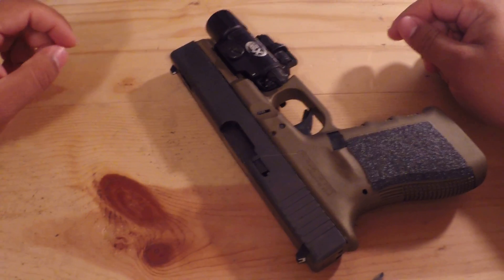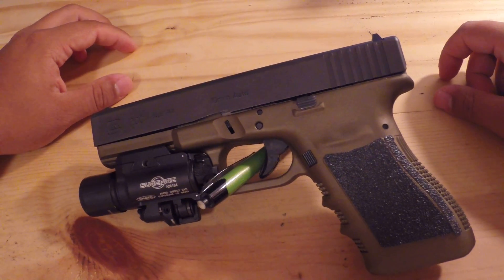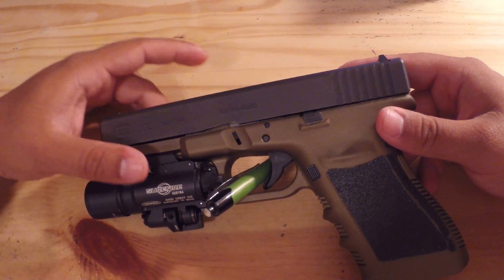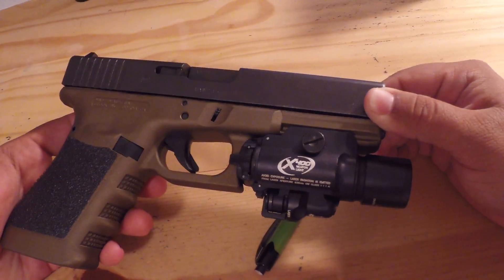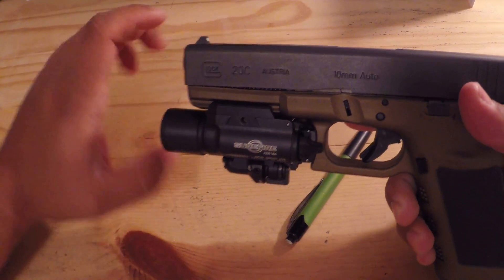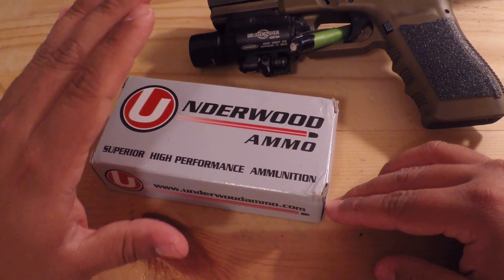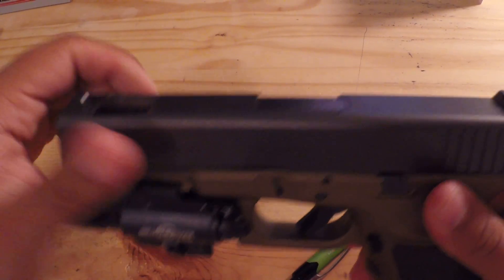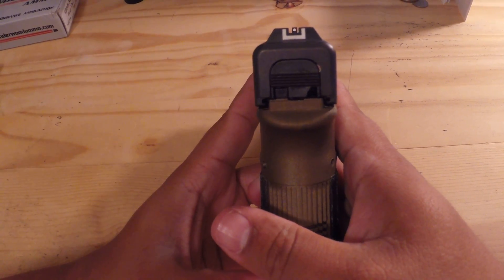Glock 20C quick review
Doing a basic review of the Glock 20C.